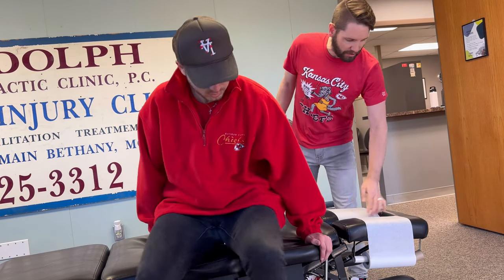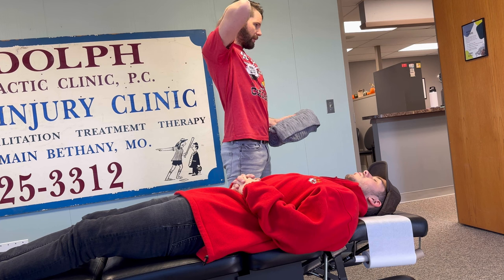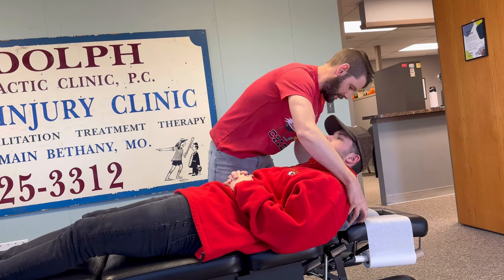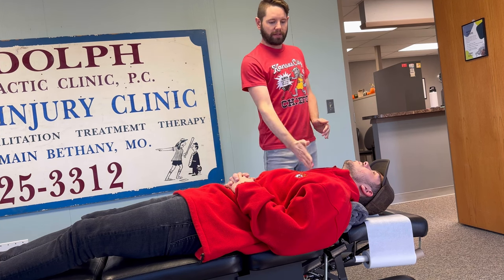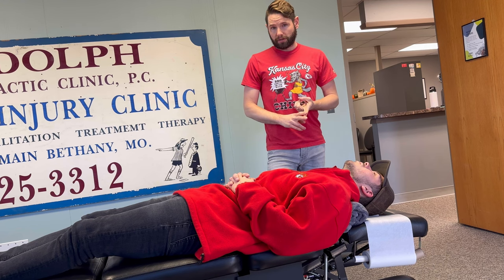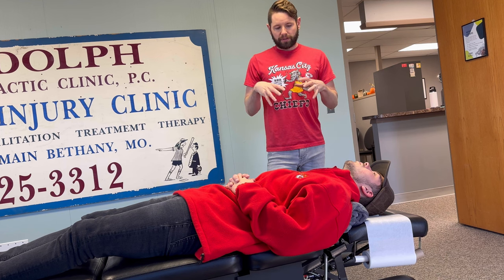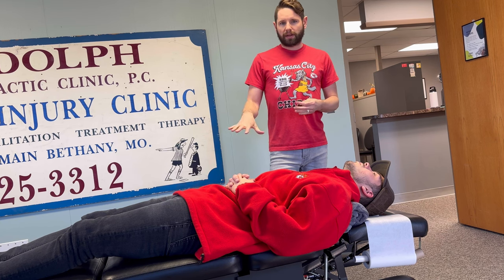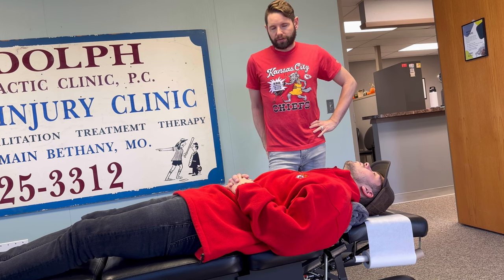Using A Regular Towel To Add Extension Into The Neck & Shoulders - AT HOME DIY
In this video Dr. Zach shows you how to use a regular bath towel to add extension into the neck and shoulders.

This is for people who have neck pain, tension headaches, pain that goes across the shoulders or down the shoulder-blades.

He will let you know the proper way to execute this technique as well as how often you should perform it.

Watch the whole video to hear Dr. Zach’s professional opinion which will surely offer you the pain relief you’re looking for.